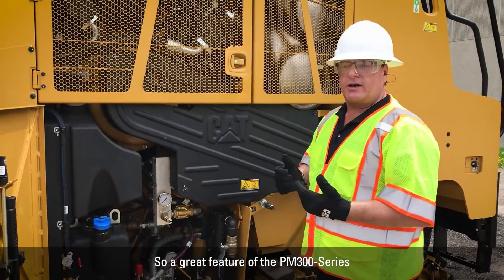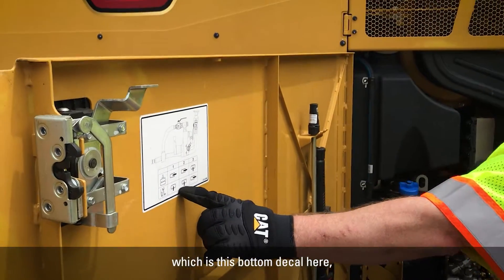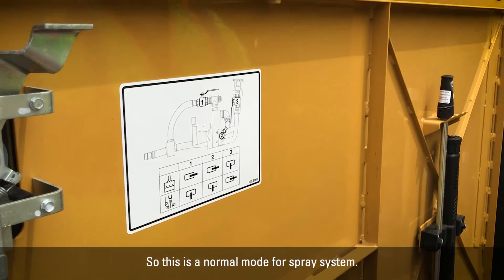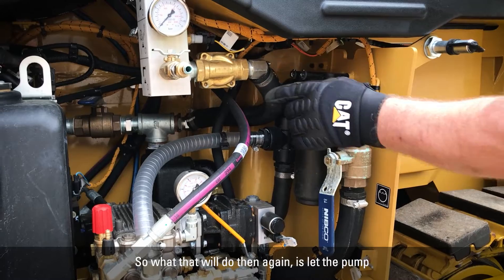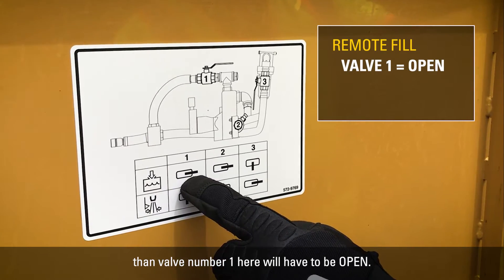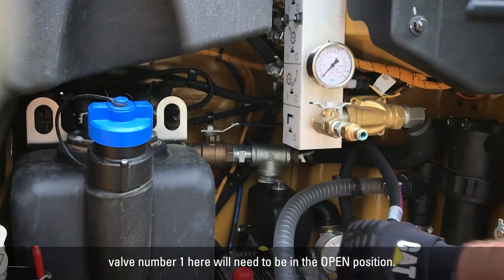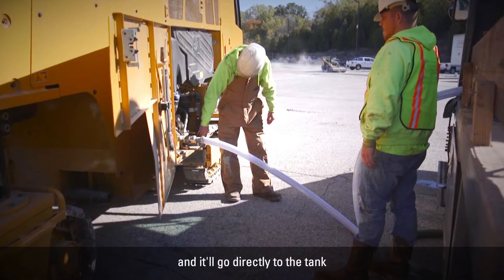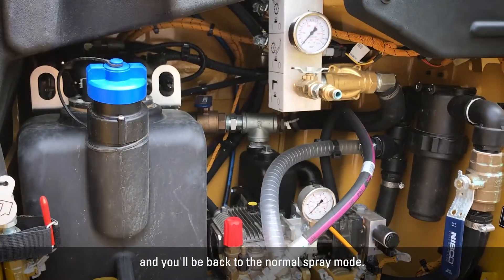Water Spray Pump Valve Settings – PM300 Cat® Cold Planers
Did you know that in addition to using the water spray pump to distribute water to the spray system, you can also use it to refill the tank remotely on the Cat® PM310, PM312, PM313 cold planers? This video walks through the correct valve settings for using the pump for water distribution and remote fill.

This video is not intended to replace the Operation and Maintenance Manual. Always refer to your Operation and Maintenance manual for guidance on maintenance, safety, settings, features and more.